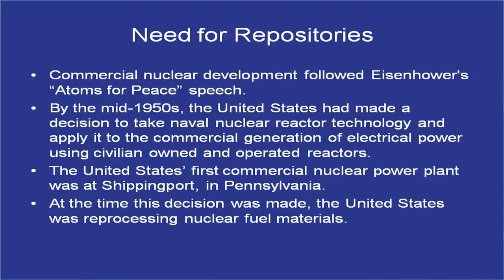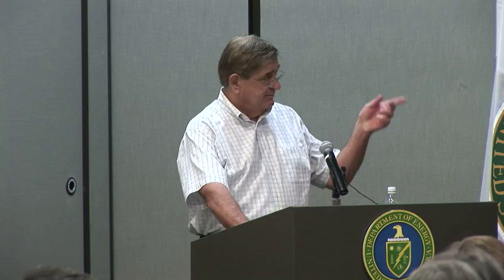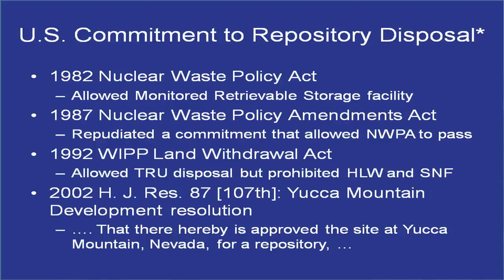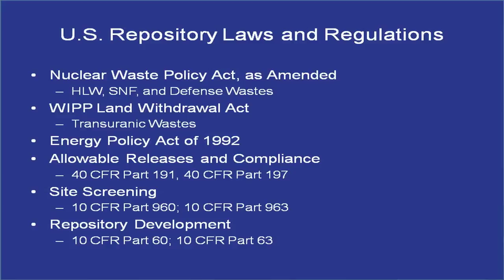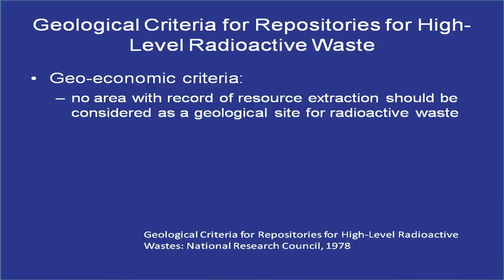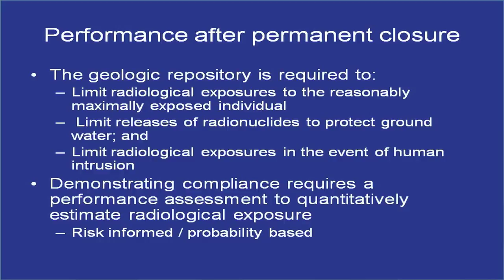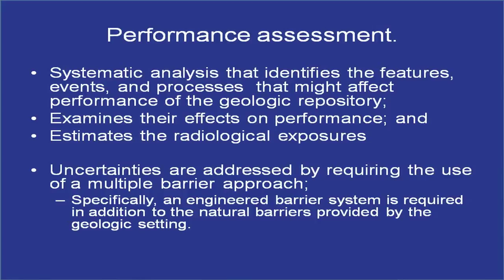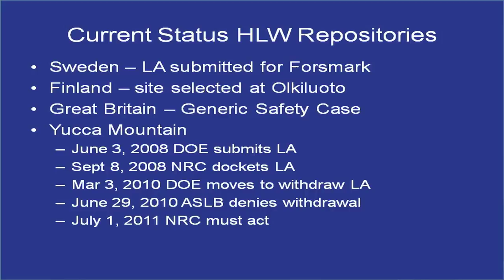Geological Repositories - Michael D. Voegele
Introduction to Nuclear Chemistry and Fuel Cycle Separations
Presented by Vanderbilt University Department of Civil and Environmental Engineering and CRESP
At the Nevada Site Office, Las Vegas Nevada July 19-21, 2011